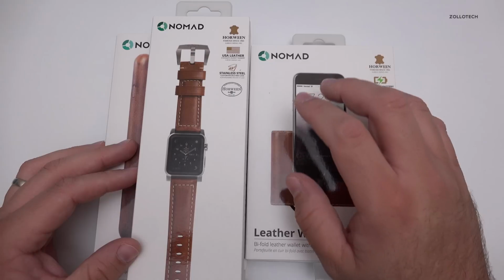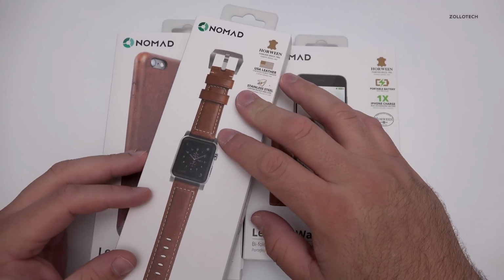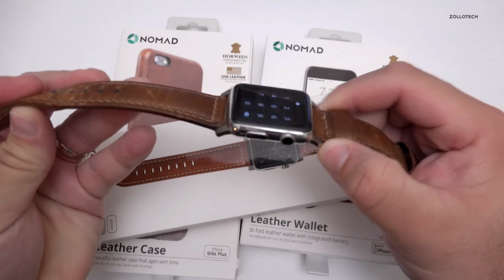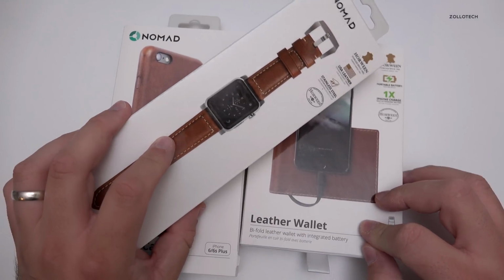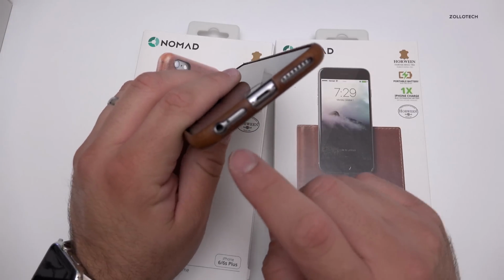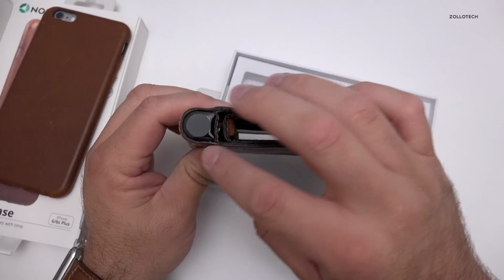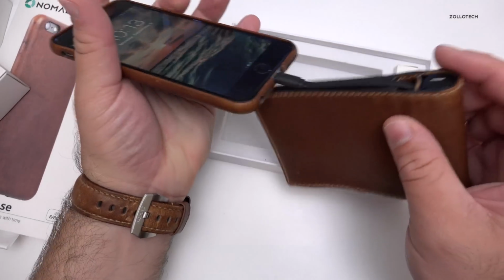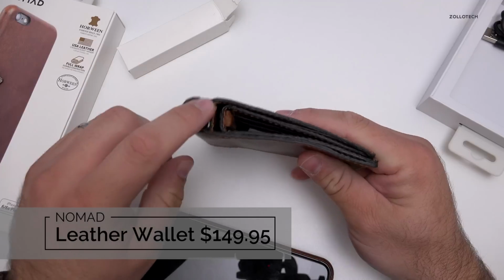iPhone and Apple Watch Accessories by NOMAD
Nomad was nice enough to send along some new leather products for iPhone, and Apple Wallet.  I go over the products and review them one-by-one.